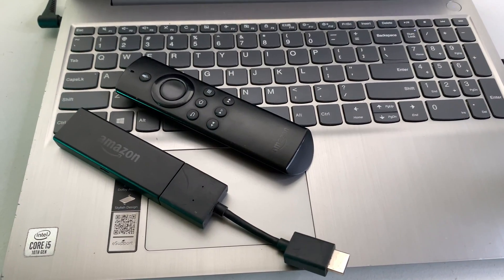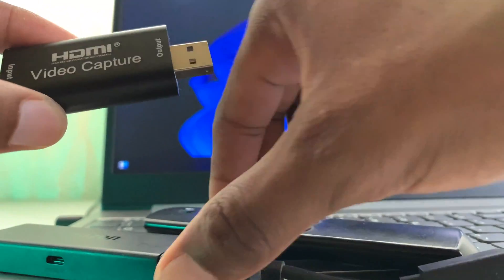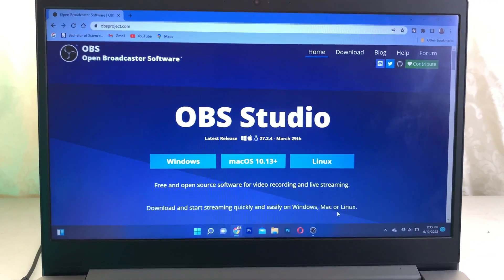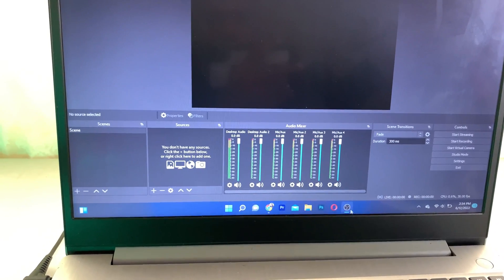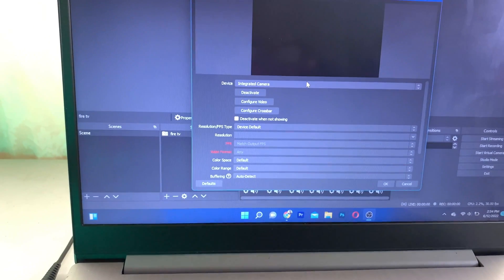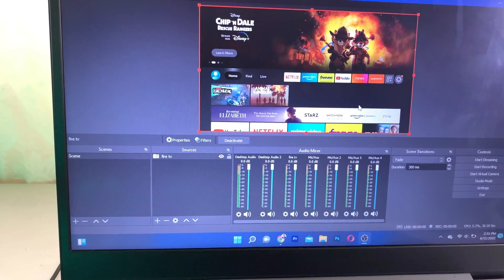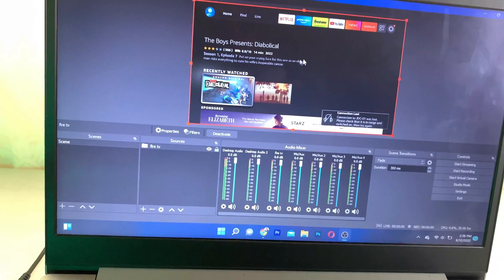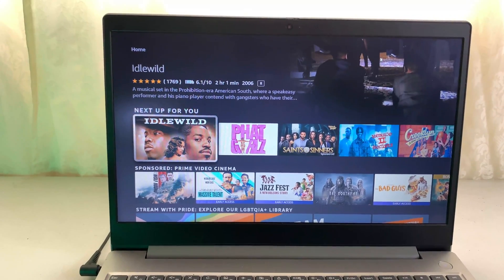How To Connect Amazon Fire TV Stick To Your Laptop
This video will show you how to Connect an Amazon Fire Stick to a Computer/Laptop using USB capture device. Which is the best way to watch and stream your favorite movie on the go

Check Link Below for the material used in this Video

✅ Amazon Fire Stick

✅Video Capture Card